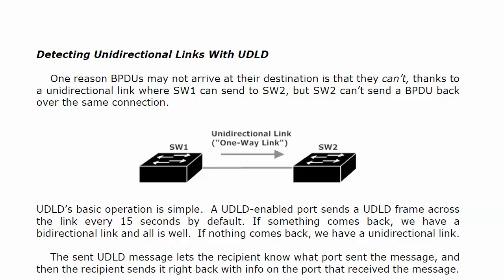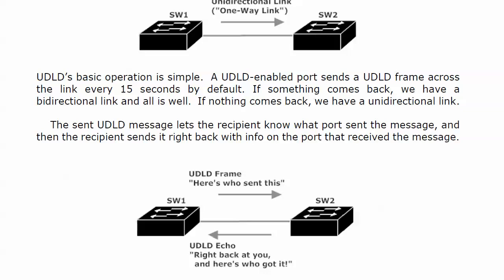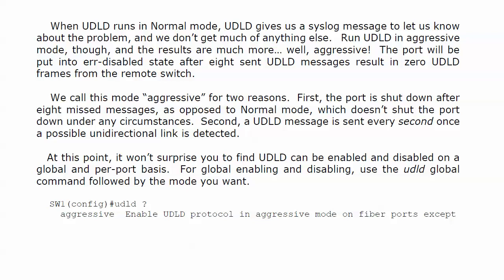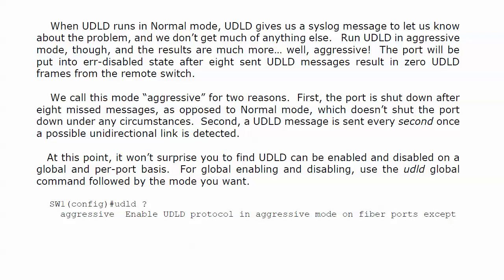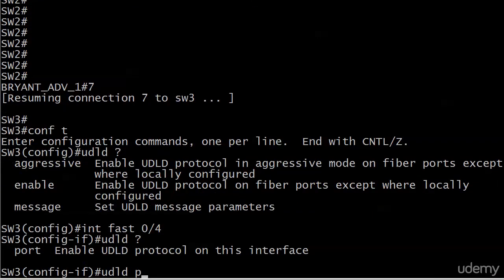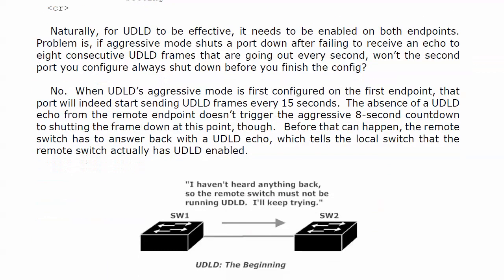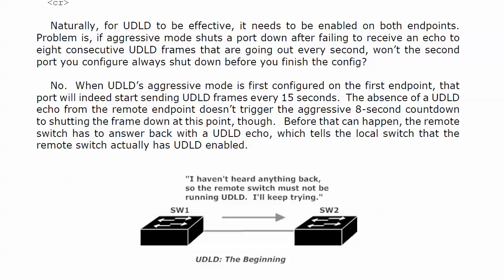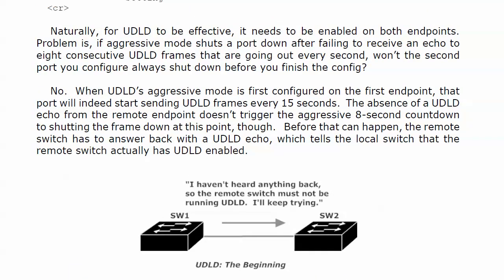45 Adv 7 UDLD ADVANCED STP FEATURES ​CISCO CNNP COURSE BEGINNERS TUTORIAL